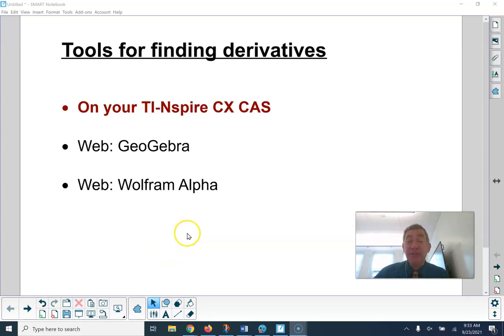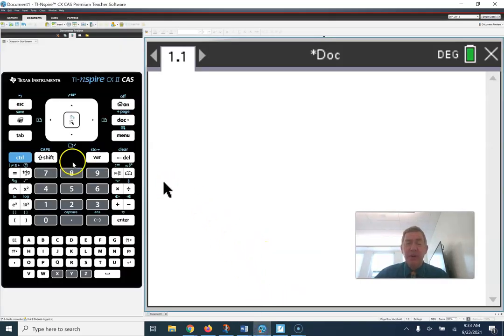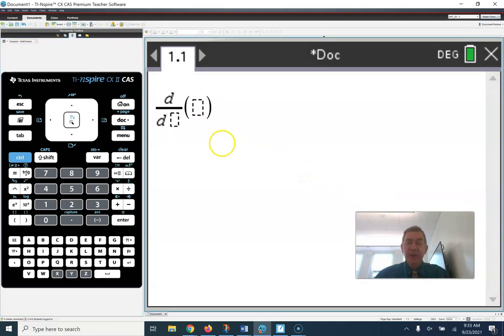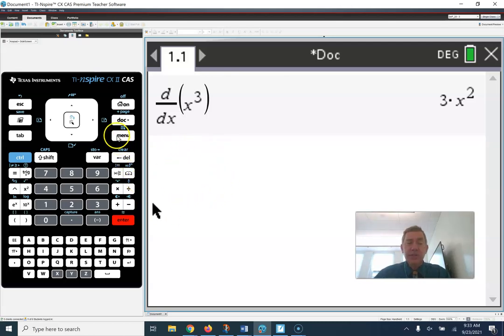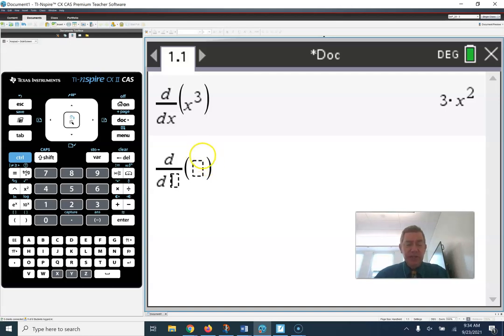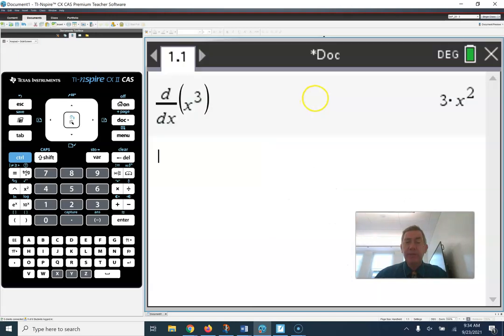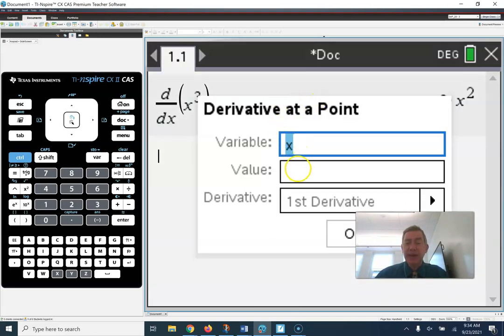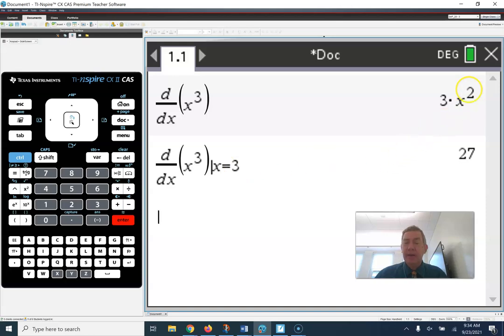Finding Derivatives with the Nspire CX-CAS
How to find a derivative using the Texas Instruments TI-Nspire CX-CAS